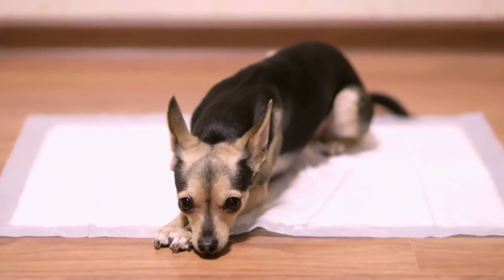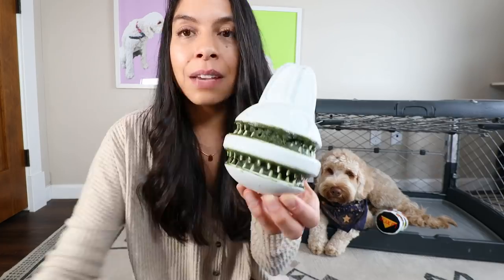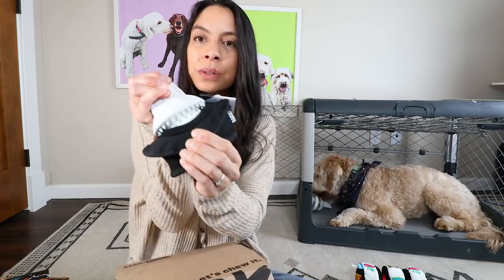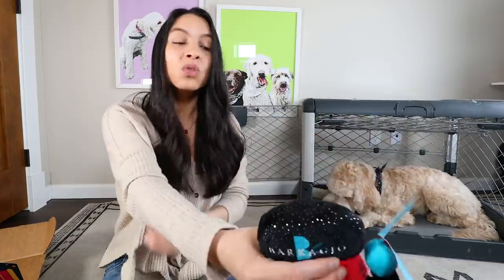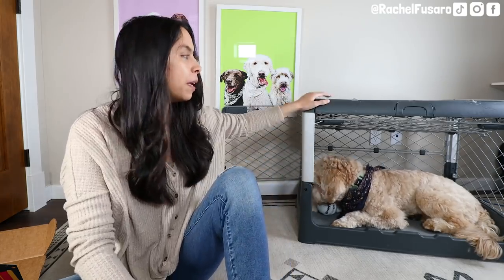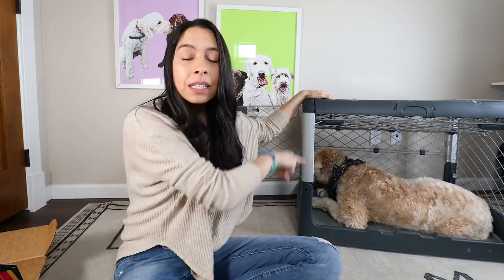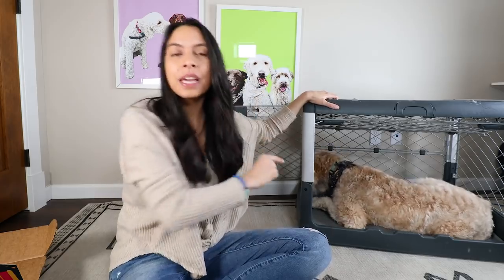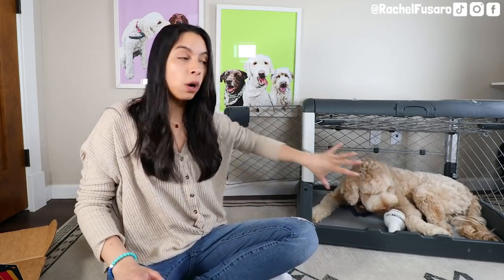DON'T LEAVE PUPPY HOME ALONE before watching! 👉 Crate & Potty Training Setup!